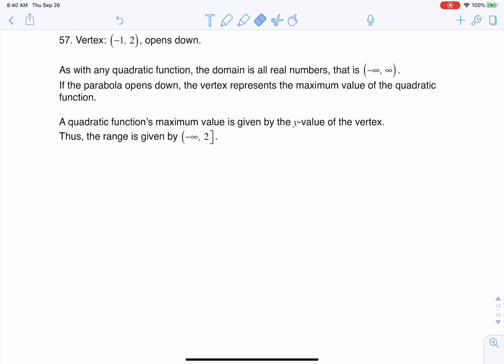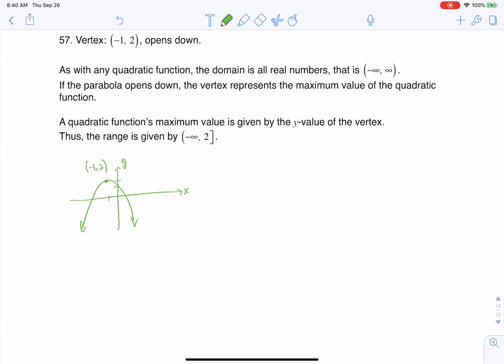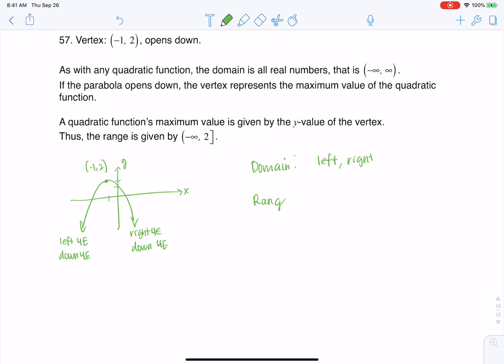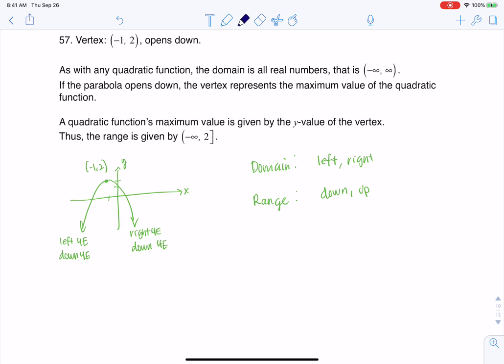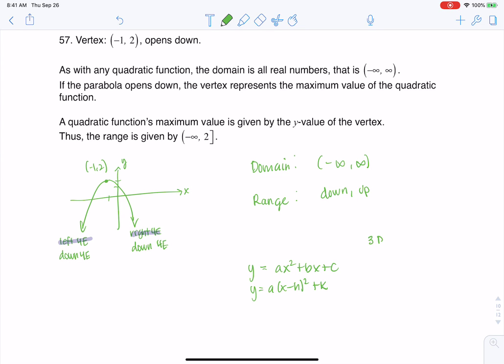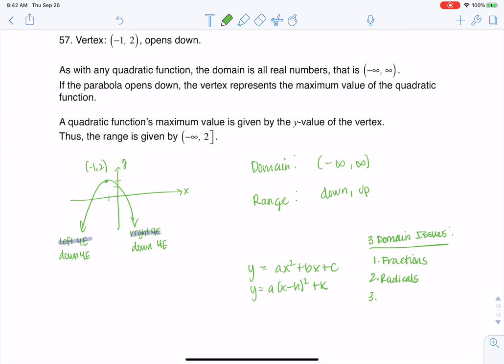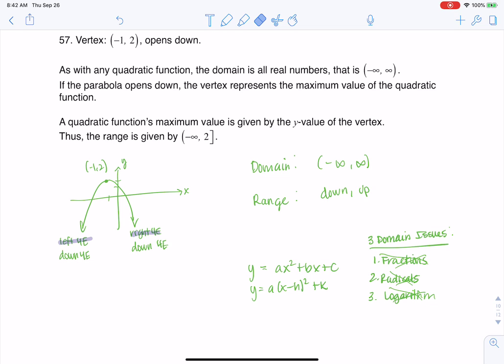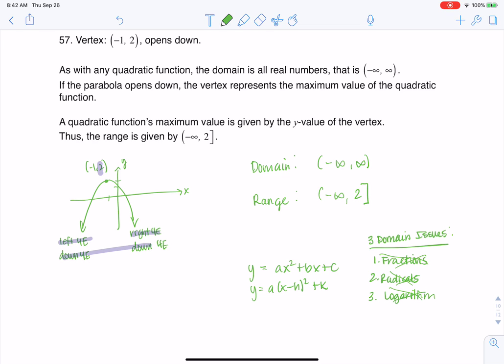Math 31 HW Section 5.1 #57